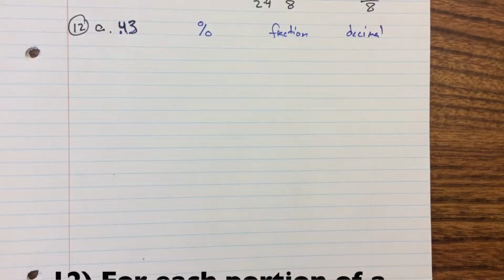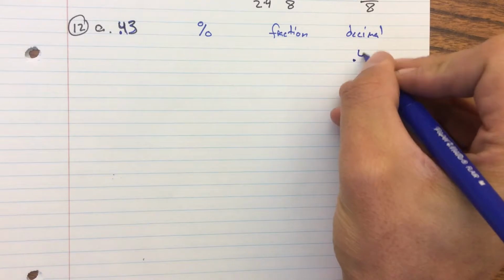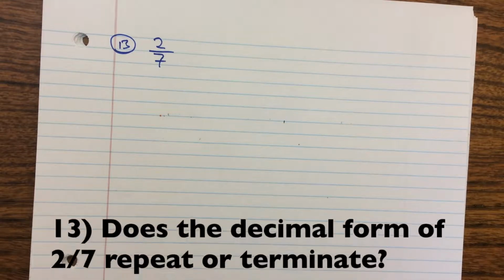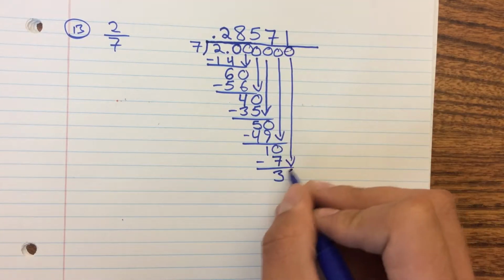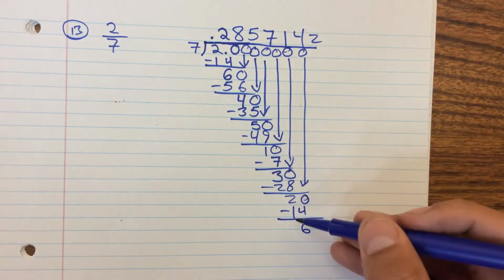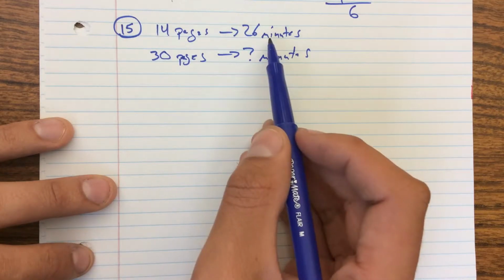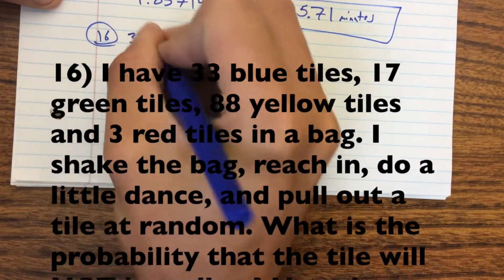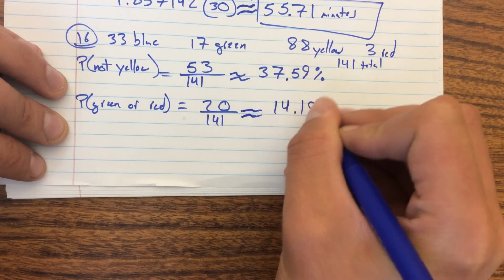Chapter 2 Practice Test Pt III